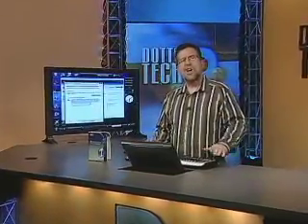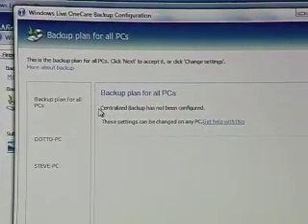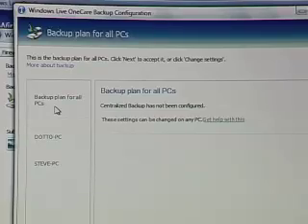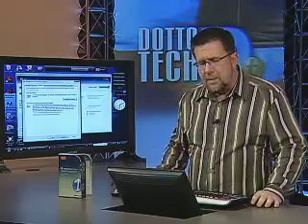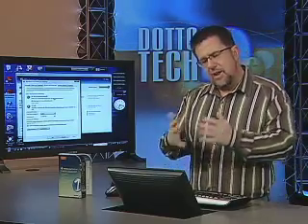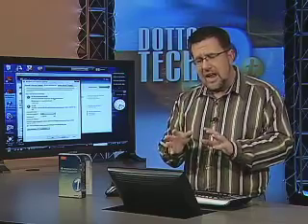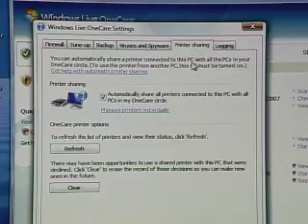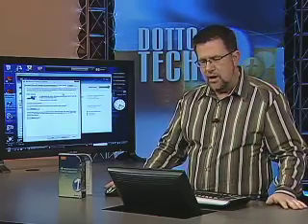Dotto Tech Season 6, Episode 16 Productivity Protection p2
Feeling overwhelmed with the task of maintaining & protecting your PC?  Steve will take you through Windows Live One Care, a new approach to protection for your computer that's more than just anti-virus software.  Windows Live OneCare will care for all your security and maintenance issues in one easy to manage, and easy to use convenient package.